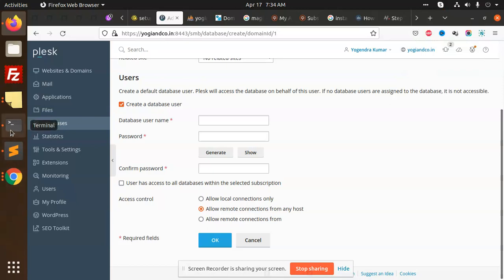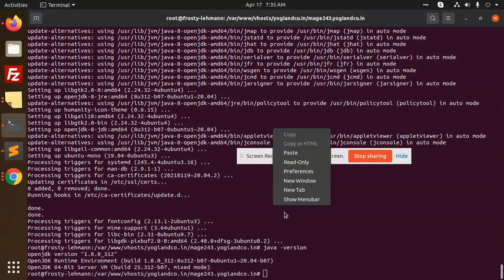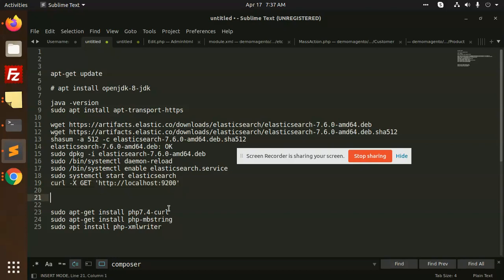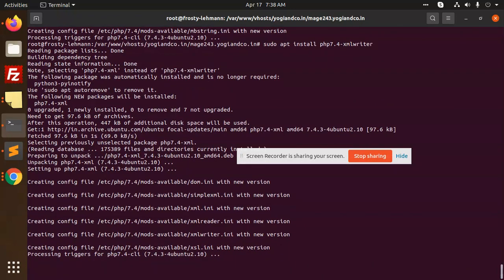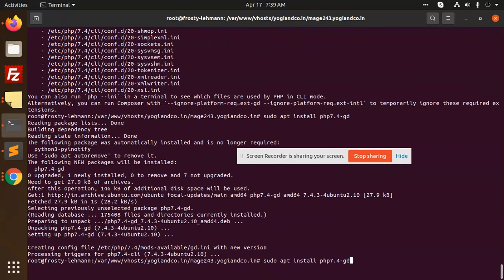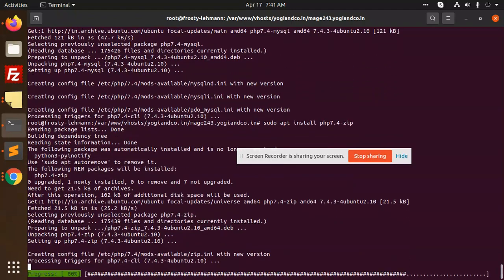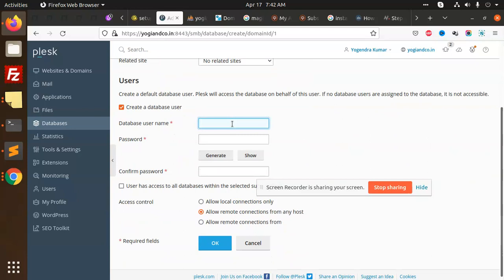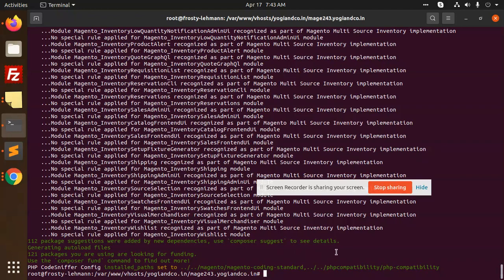Install Magento 2.4.4 with Elastic Search | Fix extensions Issues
Elastic Search Cammands

apt-get update

# apt install openjdk-8-jdk

java -version
sudo apt install apt-transport-https

shasum -a 512 -c elasticsearch-7.6.0-amd64.deb.sha512
elasticsearch-7.6.0-amd64.deb: OK
sudo dpkg -i elasticsearch-7.6.0-amd64.deb
sudo /bin/systemctl daemon-reload
sudo /bin/systemctl enable elasticsearch.service
sudo systemctl start elasticsearch

sudo apt-get install php7.4-curl
sudo apt-get install php-mbstring
sudo apt install php7.4-gd